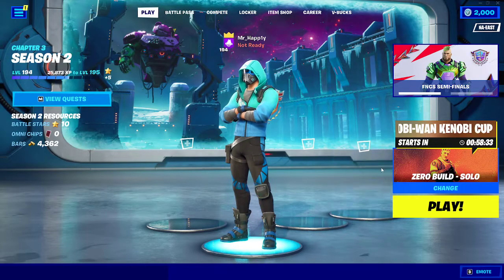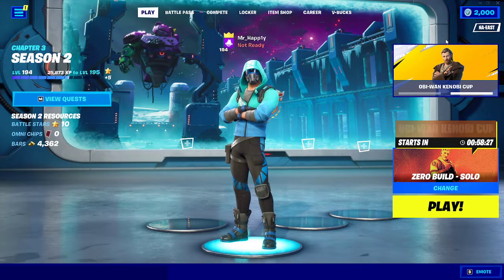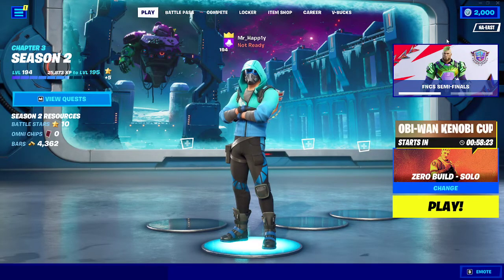How to fix the blue lobby background in Fortnite Battle Royale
I've had trouble with this for about a week. I thought maybe some other people would struggle and decided to upload a fix! (Or at-least what fixed it for me)